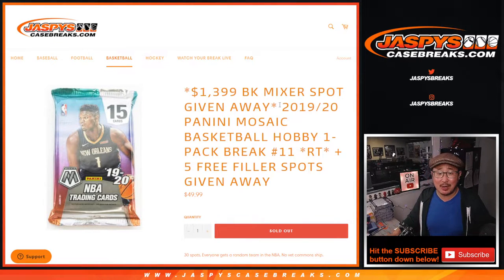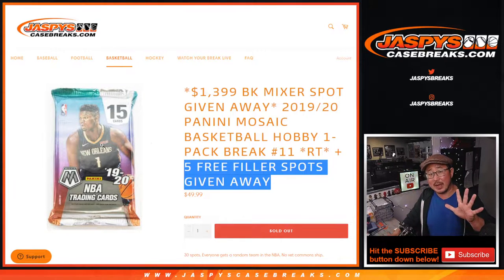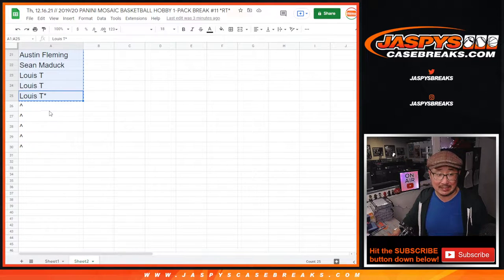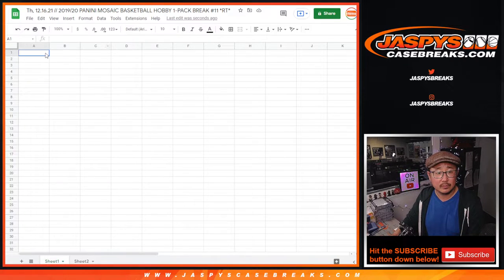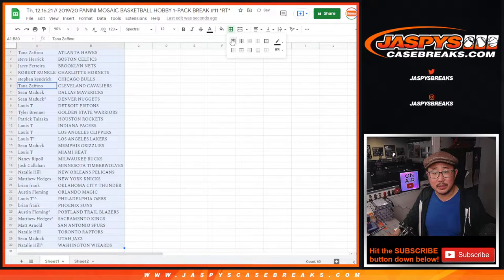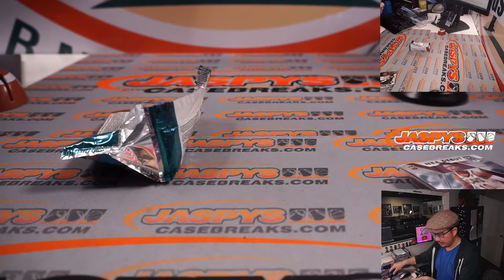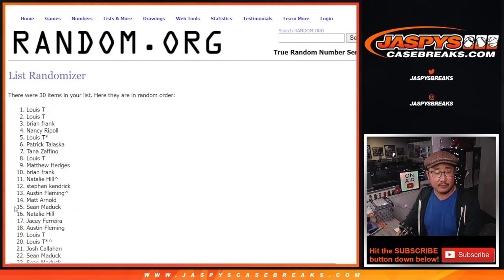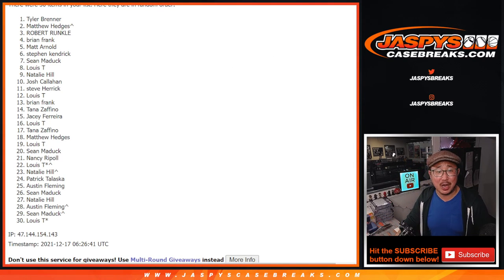Th, 12.16.21 // 2019/20 PANINI MOSAIC BASKETBALL HOBBY 1-PACK BREAK #11 *RT*